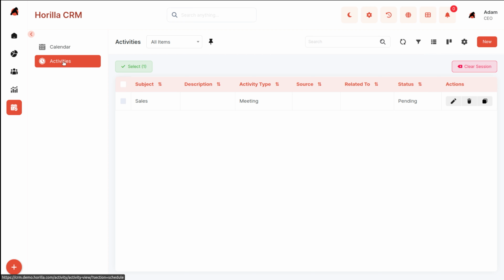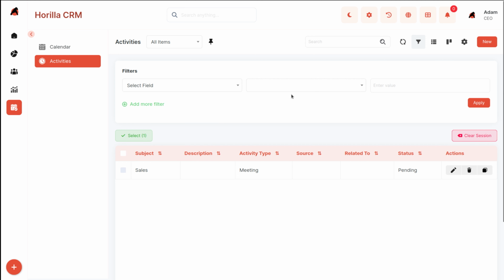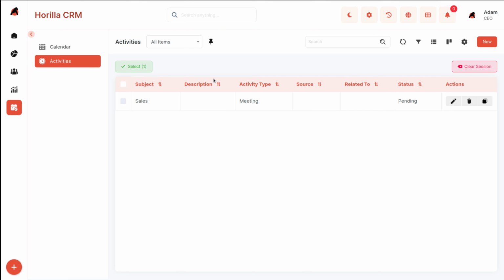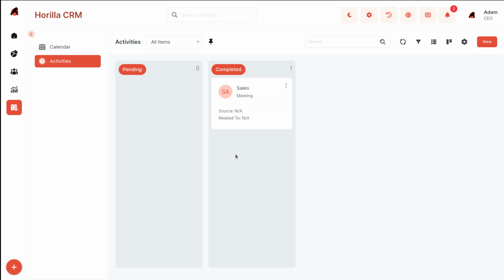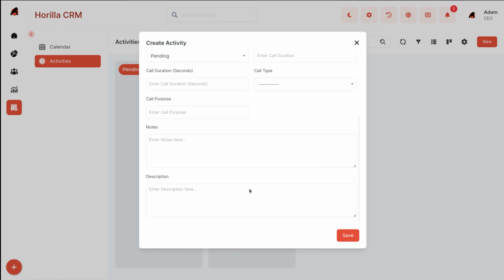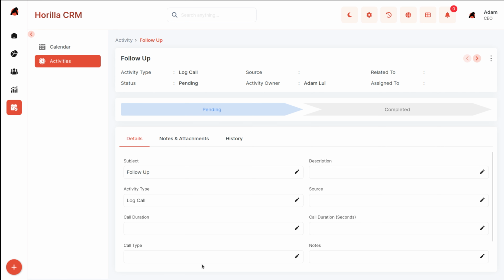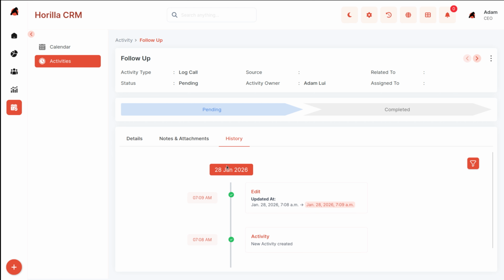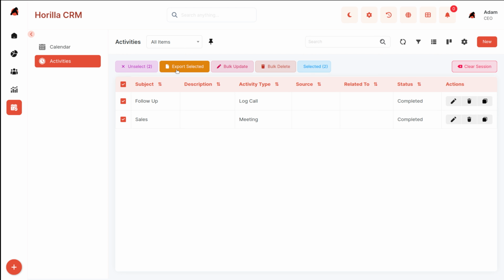Activities Overview Of Horilla CRM | Horilla CRM Functionality | Horilla CRM Functional Tutorials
In this video, we take a closer look at the Horilla CRM Activities module to show you how to centralize your daily operations. You will learn how to create and track meetings, tasks, and events while utilizing the interactive calendar for a high-level view of your team's availability. We also cover advanced features like color-coded activity types and status tracking, ensuring your sales and support teams stay productive and aligned. Whether you are using the open-source version or the enterprise suite, mastering these scheduling tools is key to improving your customer relationship management.